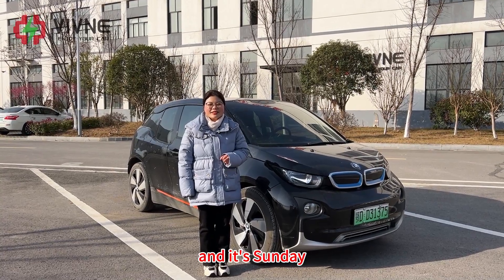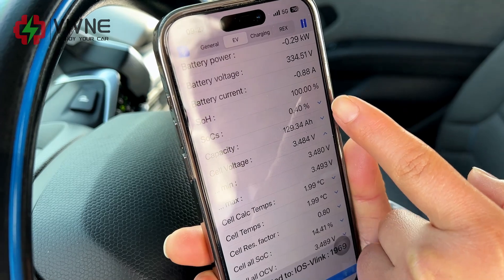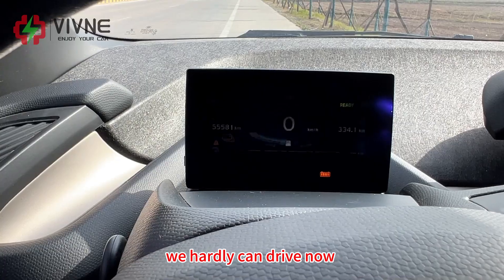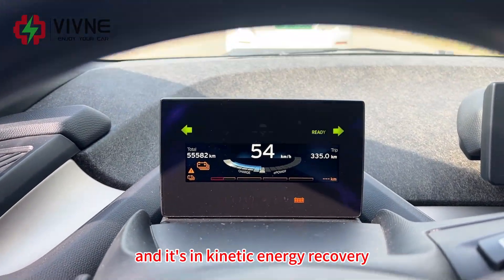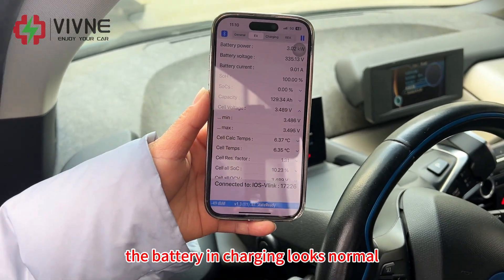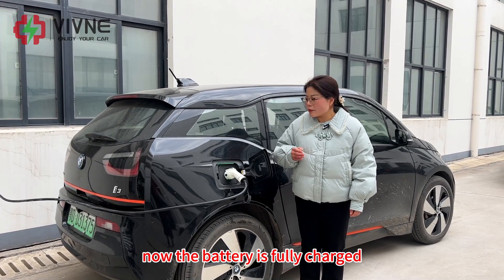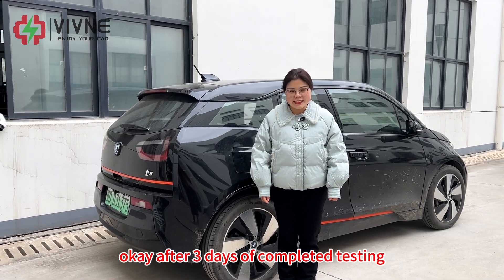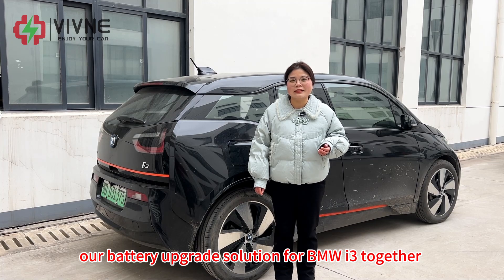VIVNE- BMW i3 battery (Part 2)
BMW i3 45kWh battery when  SOC is 0%, car range test...